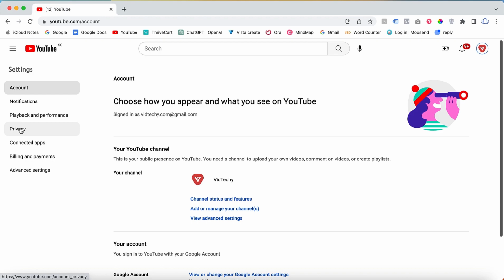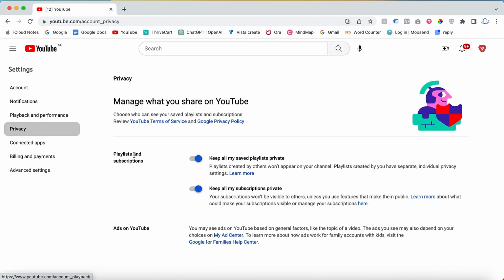youtube channel privacy settings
In this video we are going to see about youtube channel privacy settings,

Adjusting YouTube Channel Privacy Settings:

1,Sign In:
and sign in to the Google account associated with your YouTube channel.

2, Access YouTube Studio:
Click on your profile picture in the top right corner and select "YouTube Studio."

3,Navigate to Settings:
In YouTube Studio, look for the left-hand menu and find the "Settings" option. Click on it.

4,Go to Channel:
Within the Settings, select "Channel" from the left-hand menu.

5,Privacy Settings:
Look for the "Privacy" tab or section. This is where you can adjust various privacy settings for your channel.

6, Adjust Privacy Settings:
Here, you may find options related to video visibility, subscriber counts, and other privacy-related settings. Adjust these settings according to your preferences.

Video Visibility: You might be able to set the default visibility for your future uploads (Public, Private, or Unlisted).

Subscriber Counts: You might have the option to show or hide the number of subscribers on your channel.

7,Save Changes:
After making your desired changes, be sure to save them. Look for a "Save" or "Apply" button, usually located at the bottom of the page.

Please note that YouTube's interface and settings might be updated, so the exact steps could be different. If you're having trouble finding specific privacy settings, refer to the YouTube Help Center or the most recent YouTube documentation for the latest information.

Team VidTechy